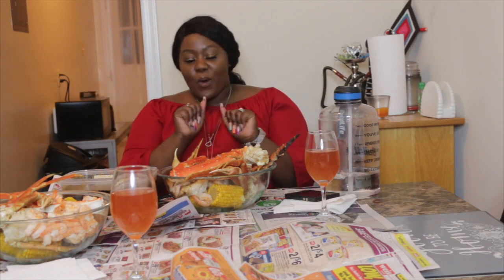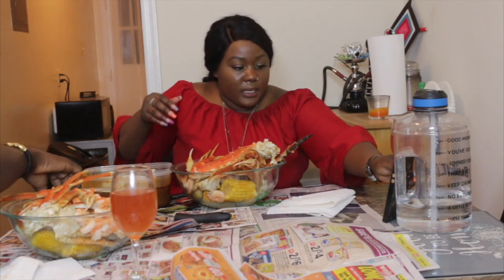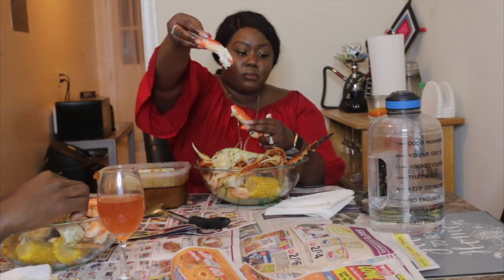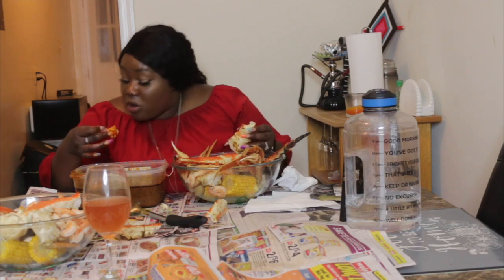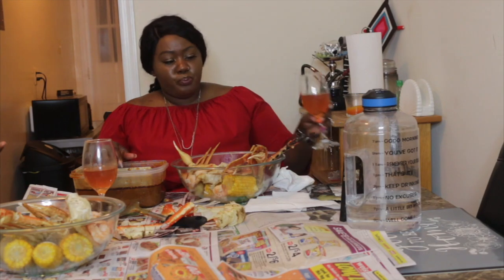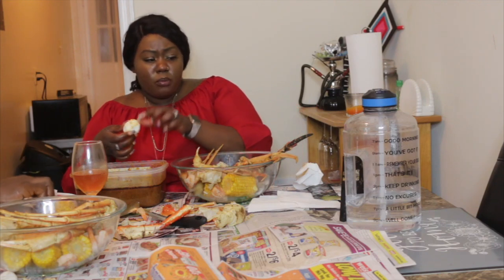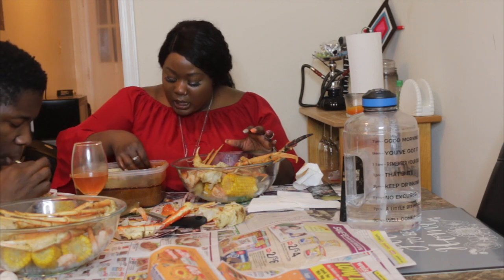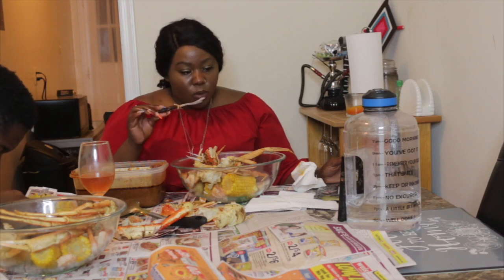SEAFOOD MUKBANG WITH BLOVES SMACKALICIOUS SAUCE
Hey G SQUAD. This video is a SEAFOOD MUKBANG WITH BLOVES SMACKALICIOUS SAUCE. Thank you so much for clicking on this video and I would love to hear your thoughts and ideas in the comments section below.